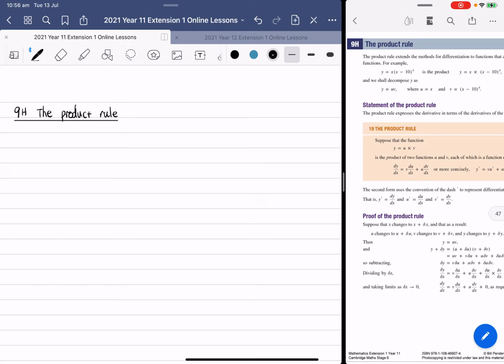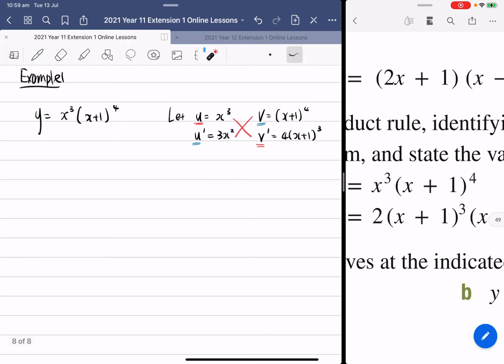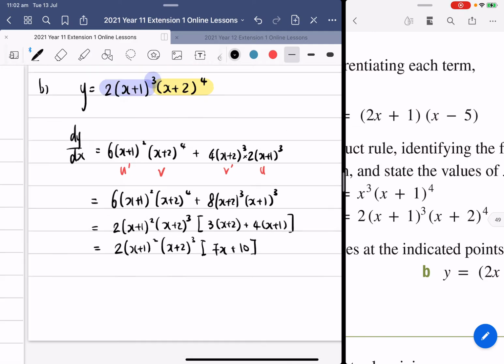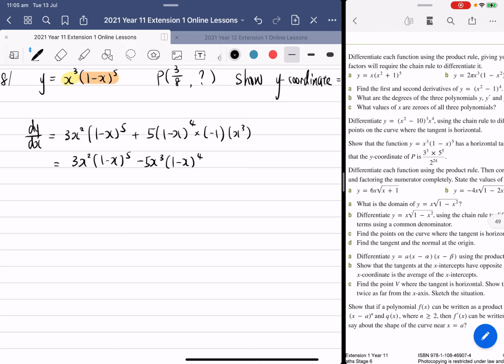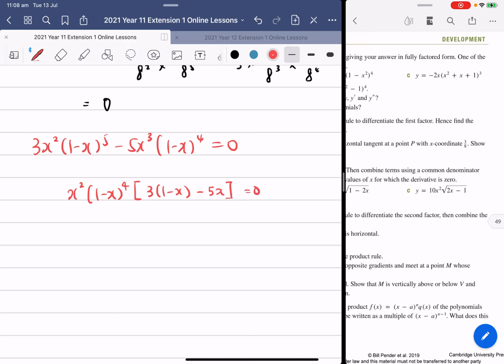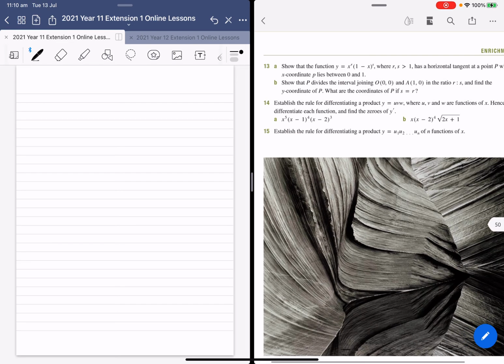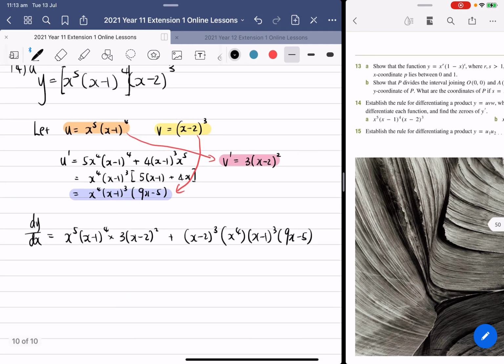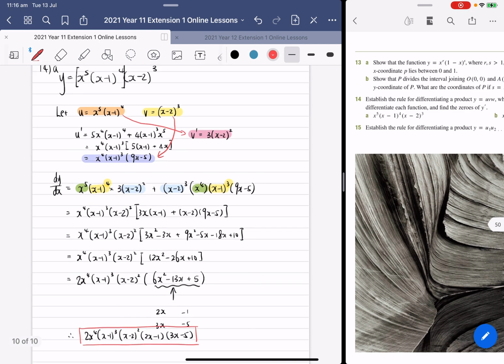9H The product rule